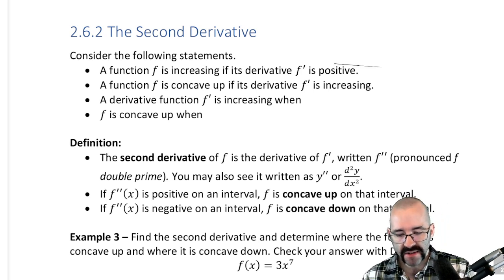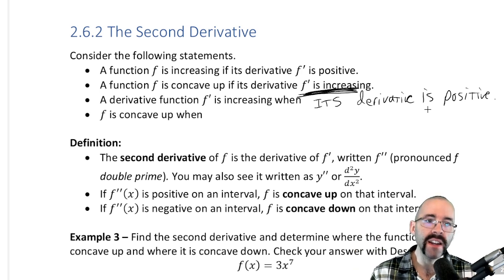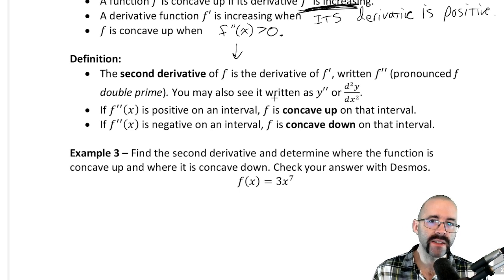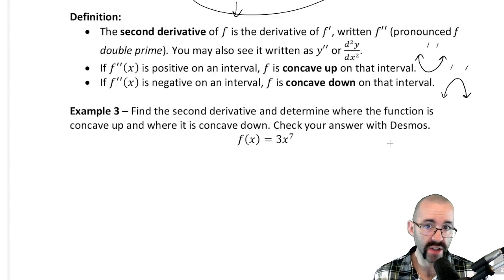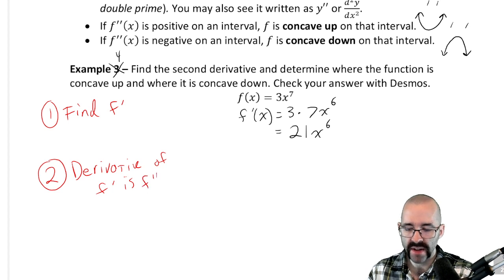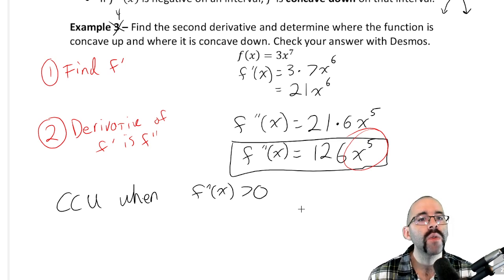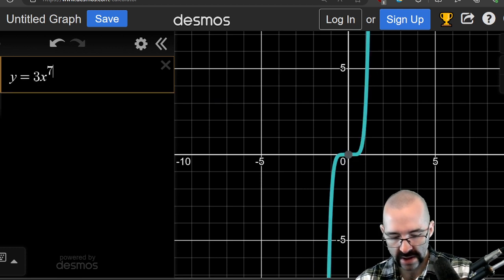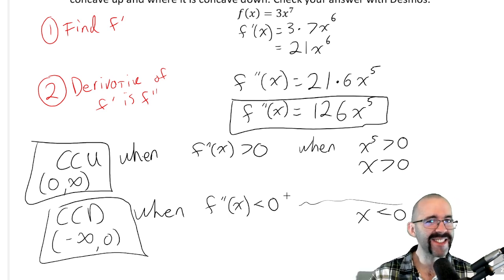2 6 2 The Second Derivative